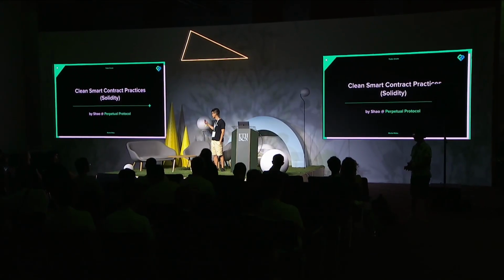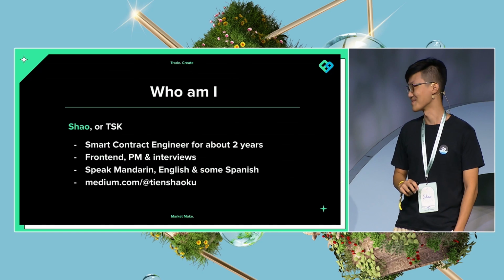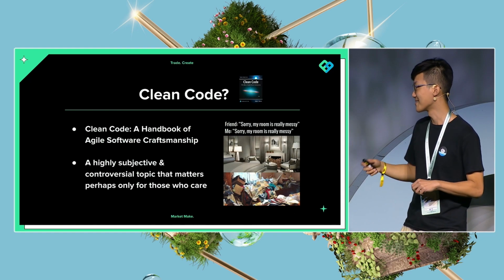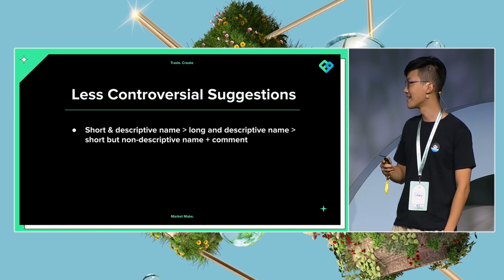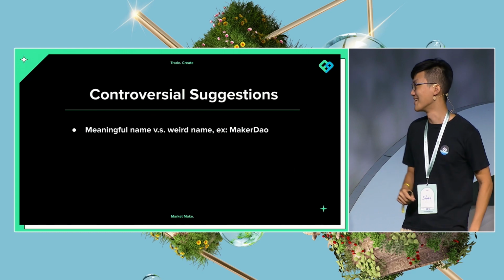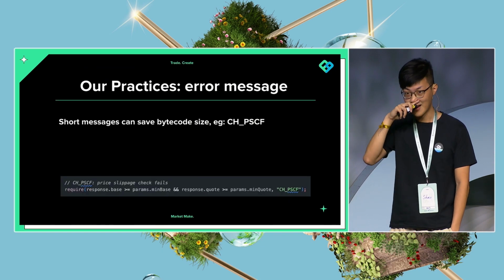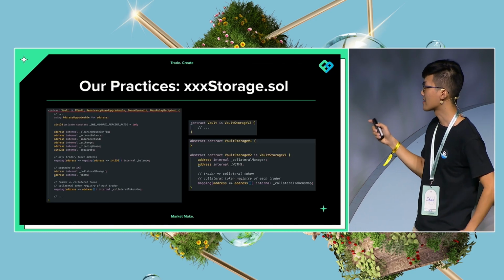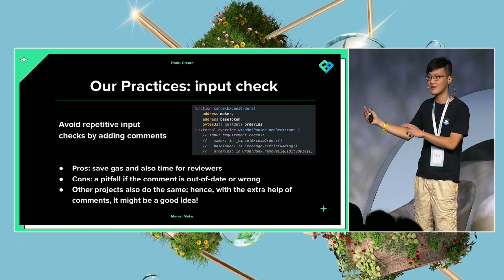Clean Smart Contract Practices - Shao-ku Tien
Clean Smart Contract Practices: Shao-ku Tien from Perpetual Protocols presents best practices on how to maintain code cleanliness, and how he thinks Smart Contract makes the Clean Code issue different from other languages!